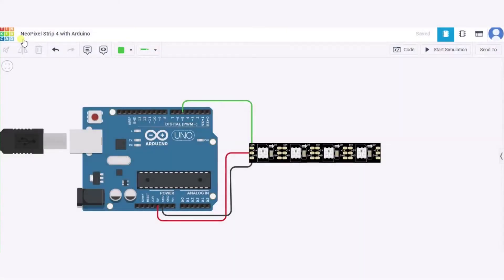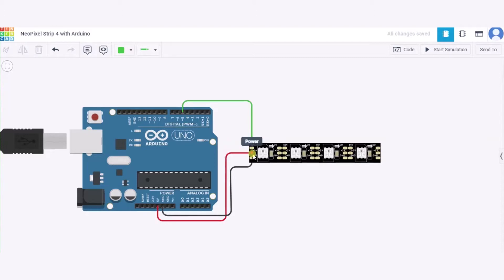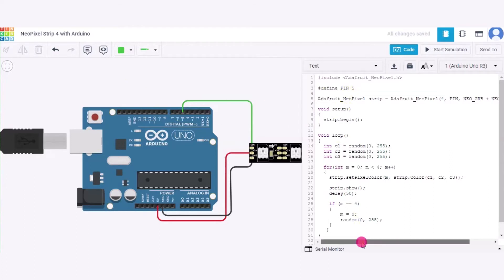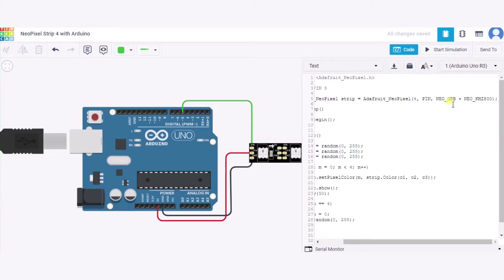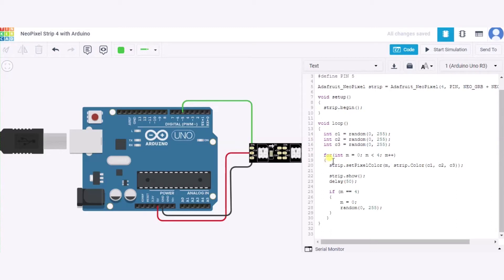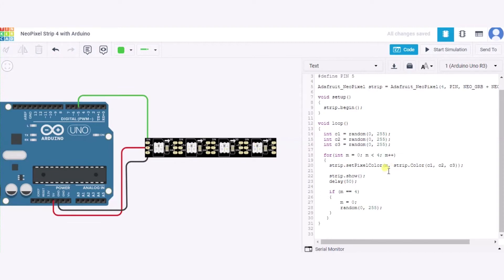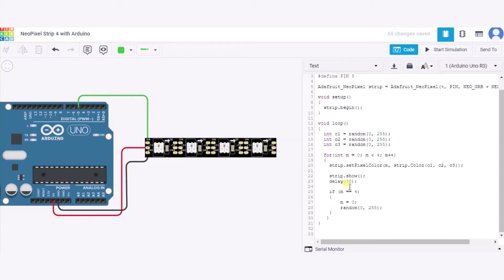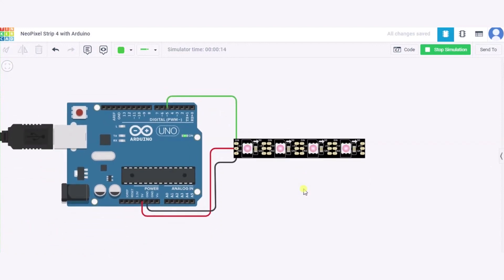NeoPixel Strip 4 With Arduino | Arduino Project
Hello Everyone! Today in the NeoPixel Arduino project, we will learn how to connect NeoPixel Strip 4 with Arduino Uno.
First of all, let us know what NeoPixel Strip 4 is; it is a straight alignment of 4 Tiny Neopixels in a strip. To glow it, the components can be purchased online, or any website can be used to program it.

Components

In order to connect NeoPixel Strip 4 with Arduino, we will require the following components:

● Connecting wires
● NeoPixel Strip 4

Timestamp:

00:00 - Introduction
00:08 - Requirements
00:18 - Project Assembly
00:41 - Code Explanation
02:48 - Execution